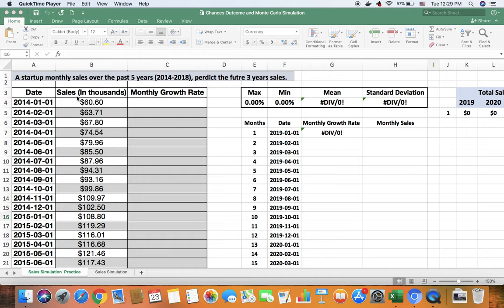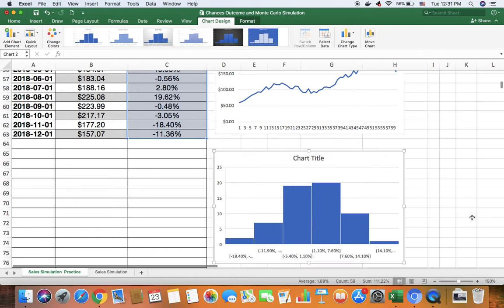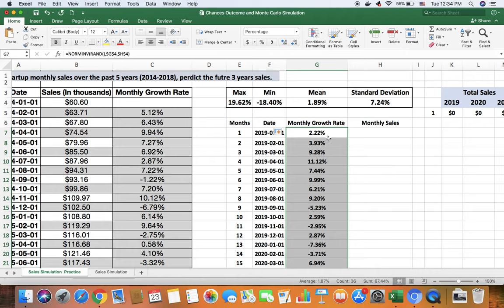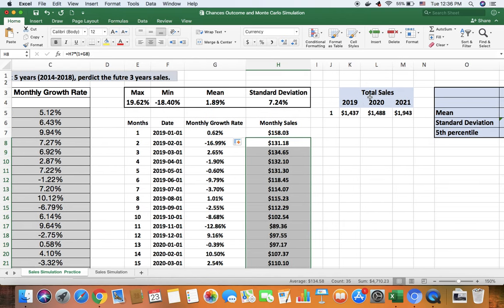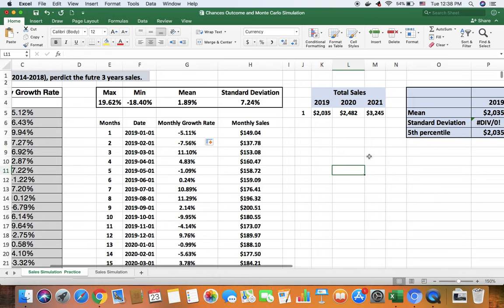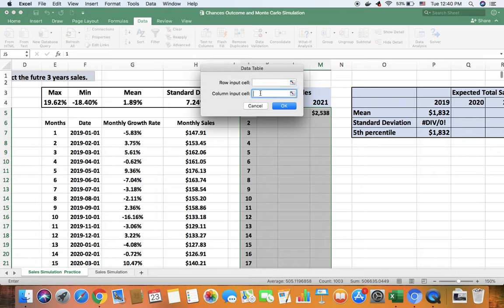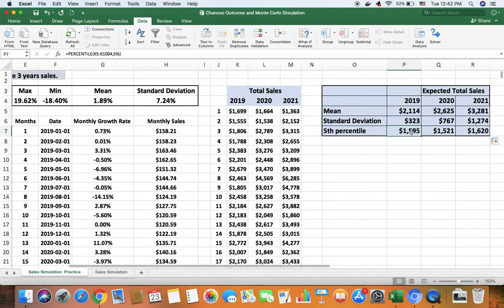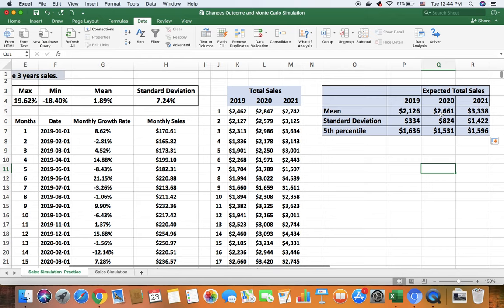Chance Outcomes Simulation and Monte Carlo Simulation